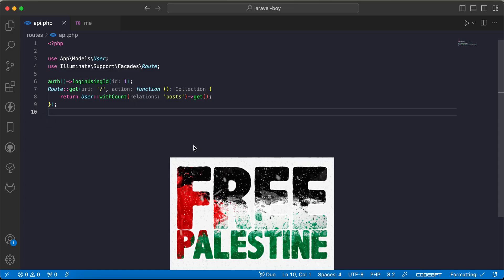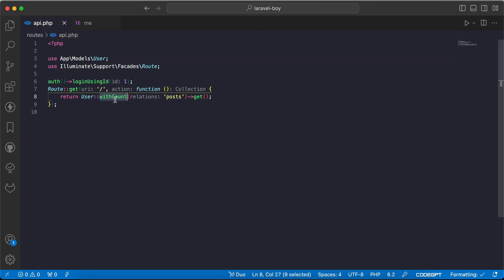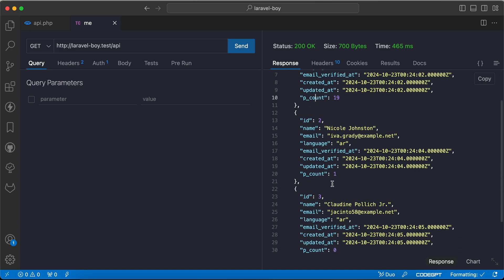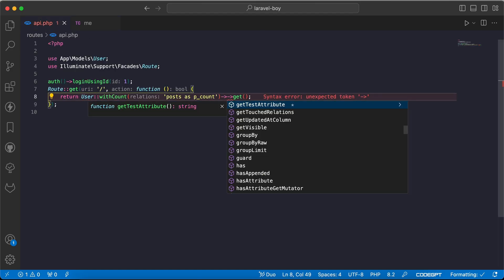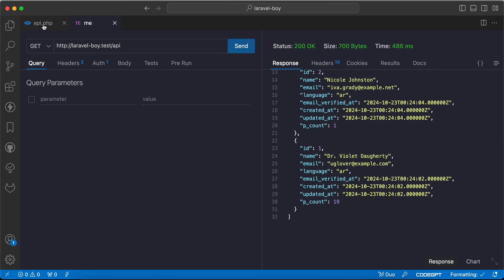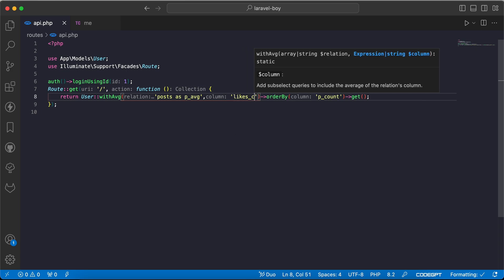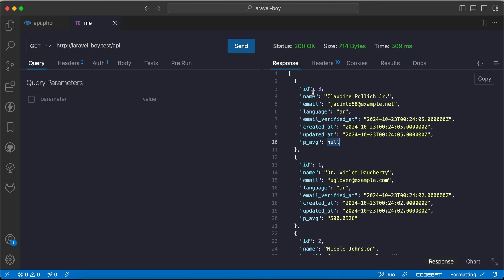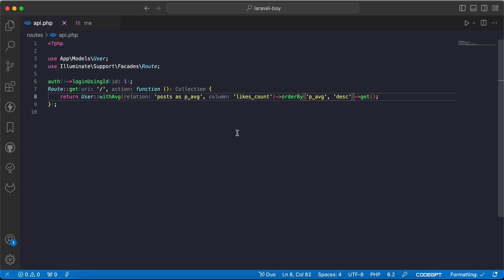Laravel clean code: order by aggregation easily without any extra methods